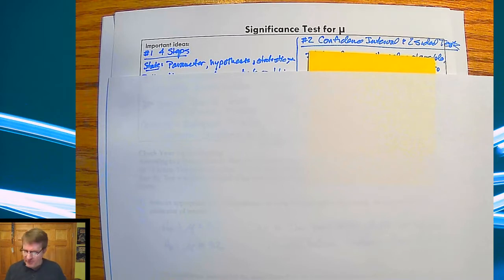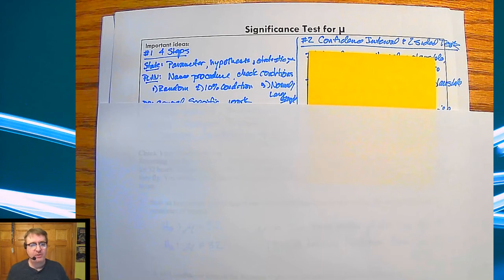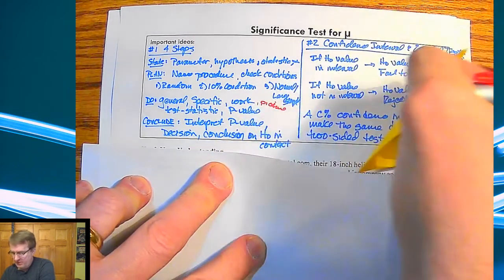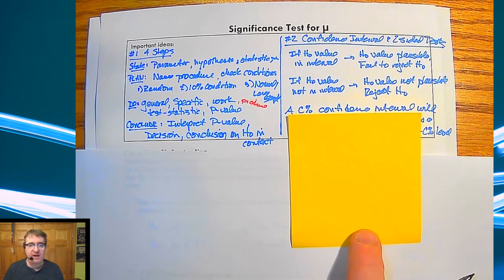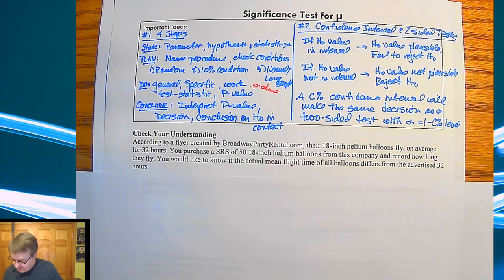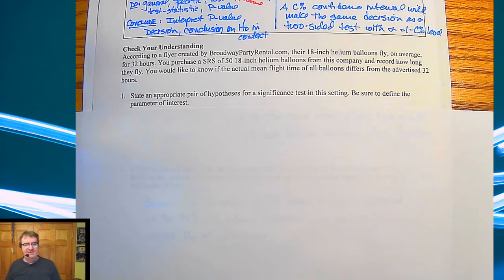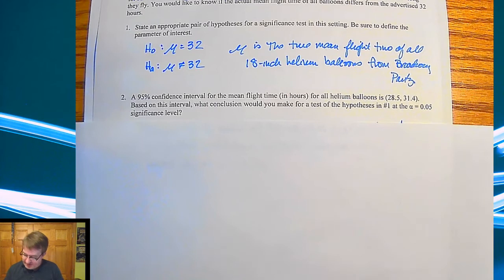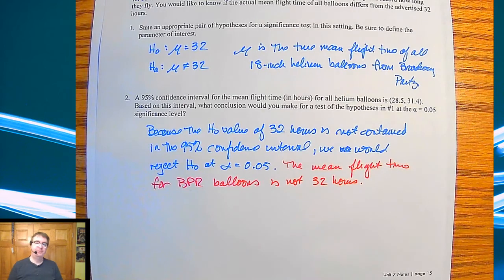4 Steps to a Significance Test for a Mean, Part 2 | What is Normal Body Temperature? AP Stats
In this set of videos, we are covering:
-Perform a significance test about a population mean.       (4-step)
-Understand the connection between confidence intervals and significance tests.

Need the Notes? Get the PDF of CED Unit 7 Notes